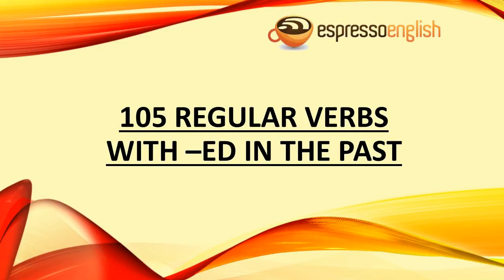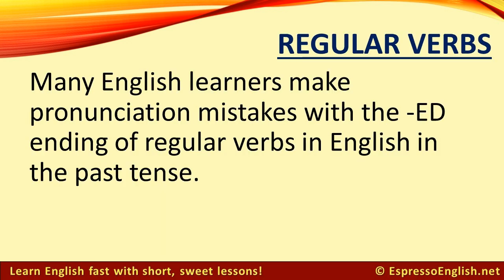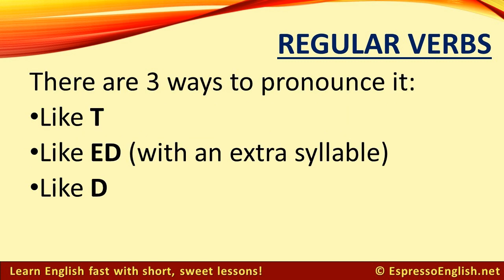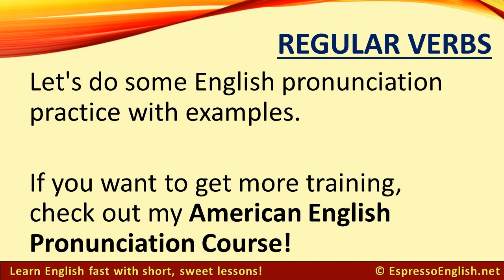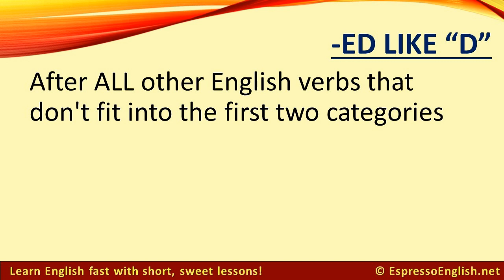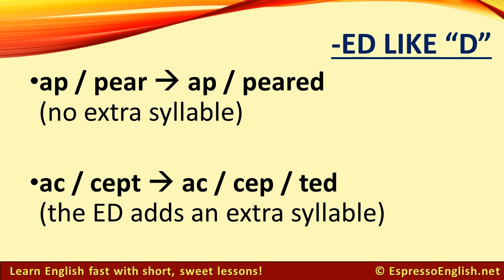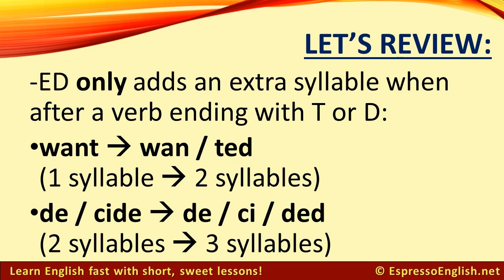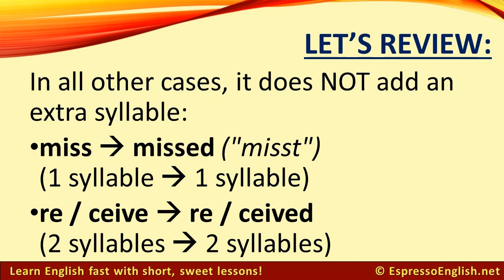105 Regular Verbs in English with -ED: Pronunciation Practice